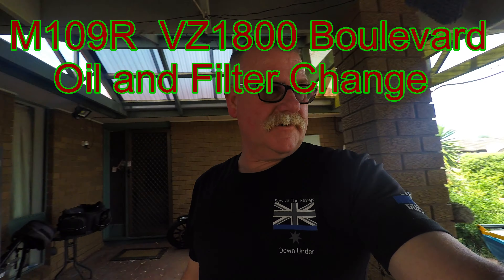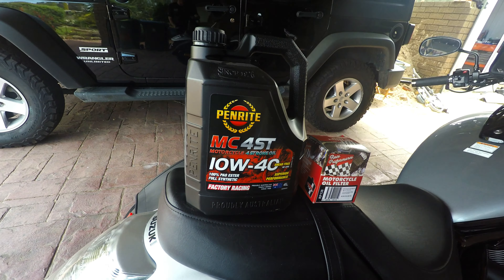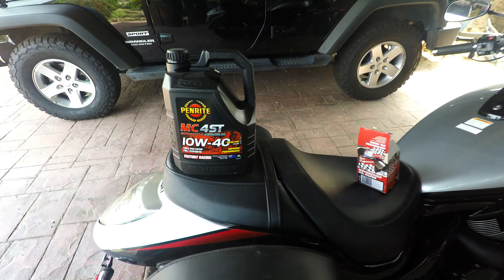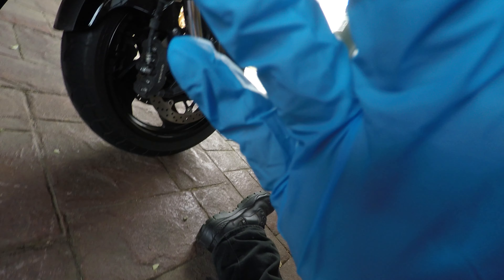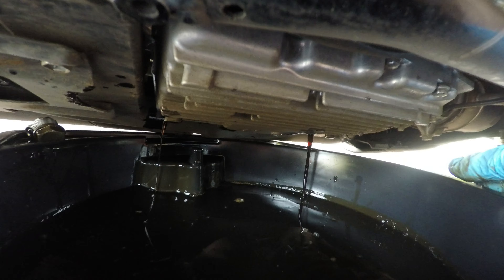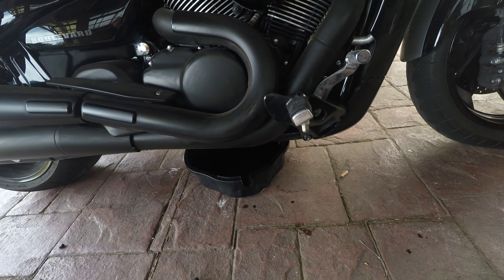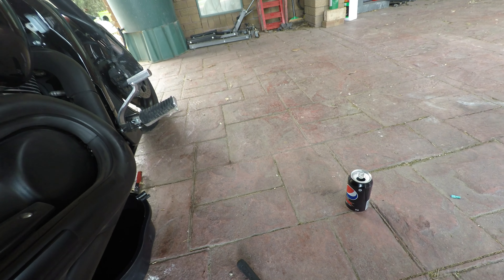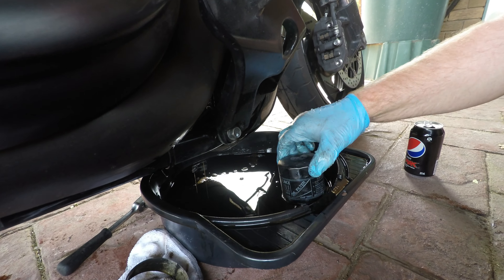Boulevard M109R Oil and Filter Change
Changing the oil and filter on my 2018 Boulevard M109R..